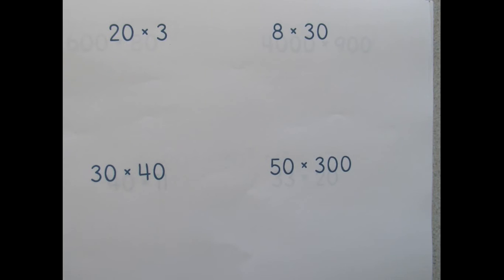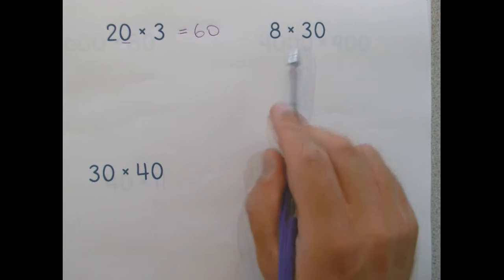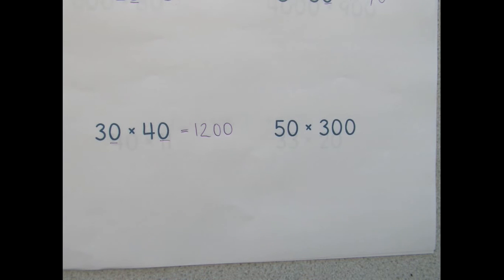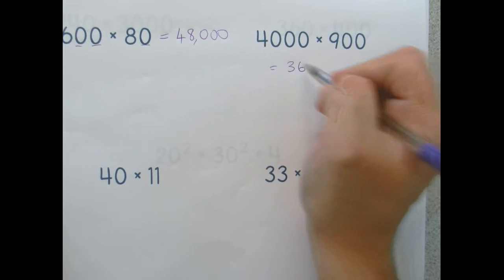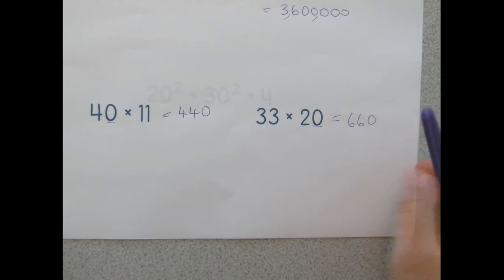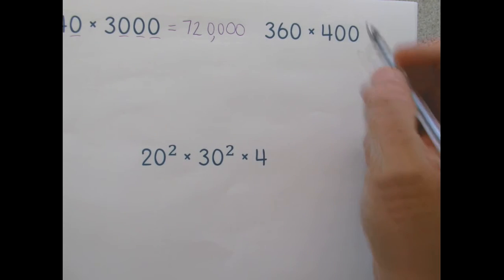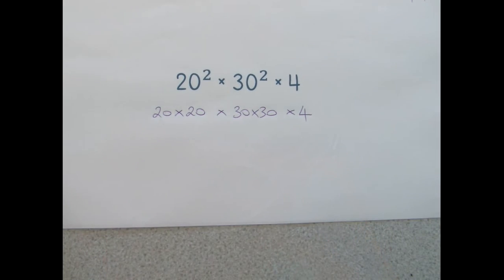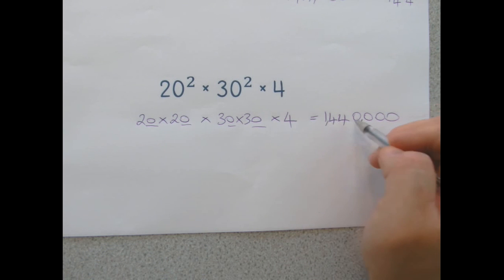MULTIPLYING BY MULTIPLES OF 10